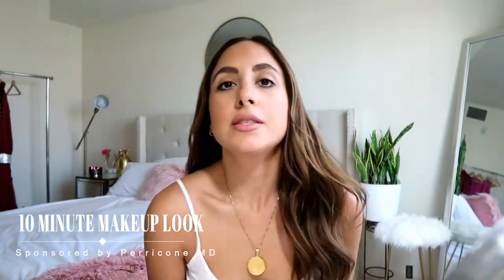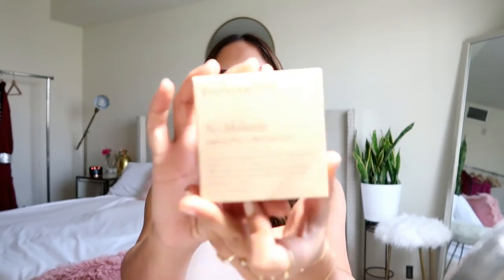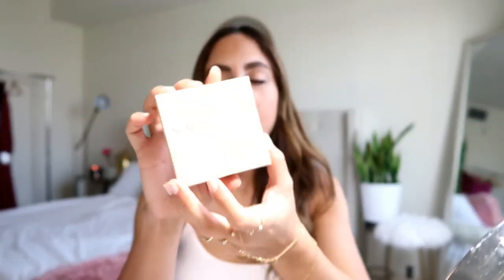10 MINUTE MAKEUP LOOK WITH PERRICONE MD